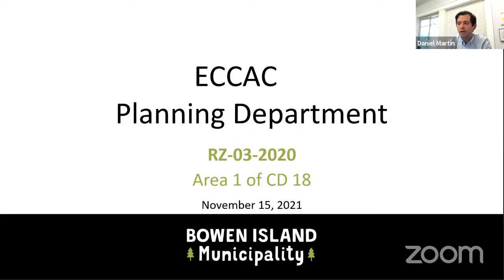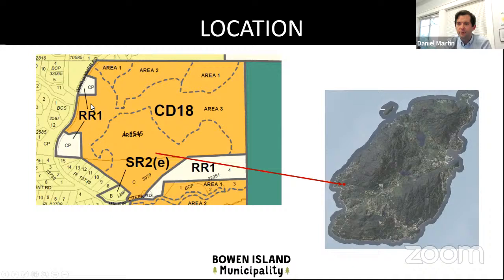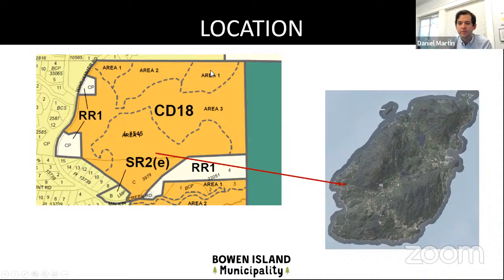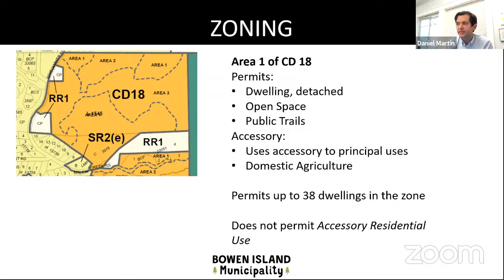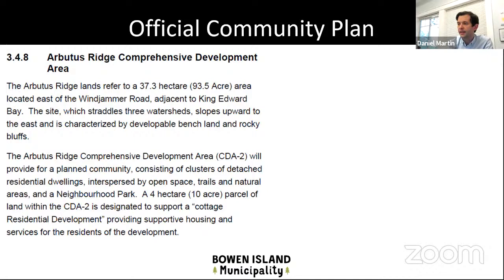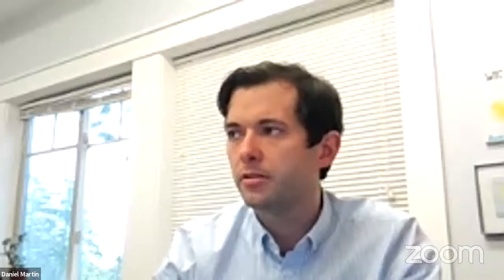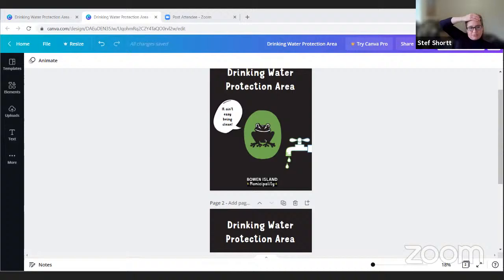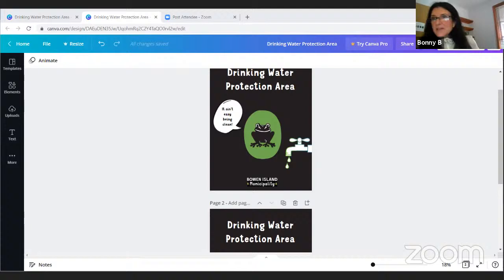ECAAC - Environment and Climate Action Advisory Committee - Nov. 15, 2021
OPENING OF COMMITTEE MEETING

   APPROVAL OF AGENDA

      Introduction of Late Items

   ADOPTION OF MINUTES

      Minutes of the October 6, 2021 Environment and Climate Action Advisory Committee Meeting

   PUBLIC COMMENTS

   COUNCIL REFERRAL

      Rezoning Application (RZ-03-2020): Area 1 of CD 18 (Arbutus Ridge) (Daniel Martin, Manager of Planning and Development)

      Staff Report dated September 13, 2021

      Presentation dated October 13, 2021

      Recommendation

   BUSINESS ARISING FROM MINUTES

      Grafton Lakelands Management Strategy (Bonny Brokenshire, Manager of Environment and Parks Planning)

      2022 ECAAC Work Plan (Bonny Brokenshire, Manager of Environment and Parks Planning)

      Climate Action Strategy: Quick Wins (Bonny Brokenshire, Manager of Environment and Parks Planning)

      BIM Branded Ebike (Bonny Brokenshire, Manager of Environment and Parks Planning)

      Recommendation

   UPDATES

      Staff Update

      Subcommittees Update

   NEW BUSINESS

      High Impact Strategies and Policies (Will Husby, Chair and Don Shafer)

   INFORMATION ITEMS

      2021 Island Plan

      Nelson Does Groundbreaking Work on Carbon Footprint Buildings

   NEXT MEETING

   ADJOURNMENT